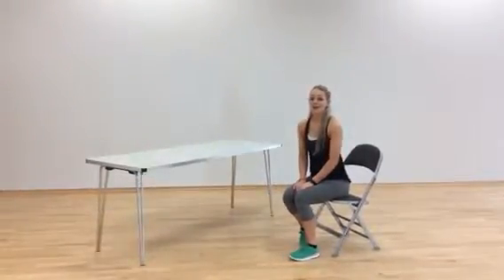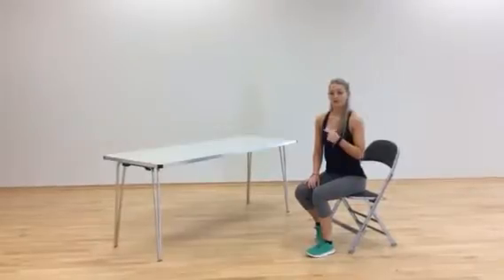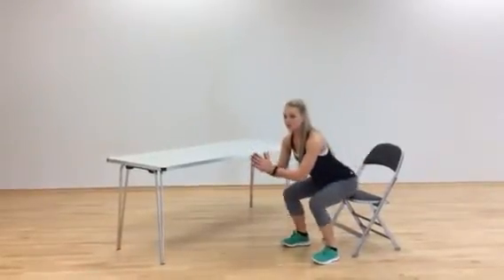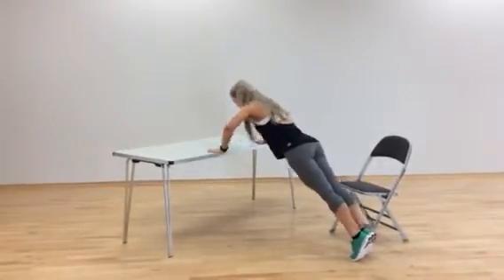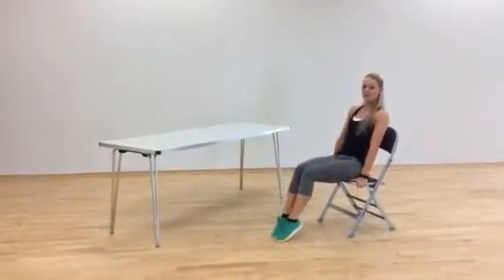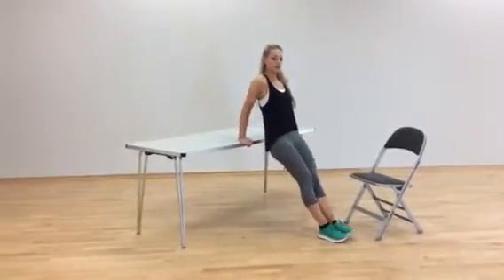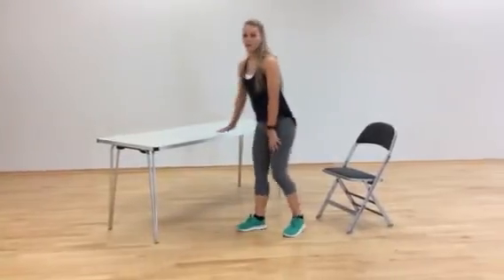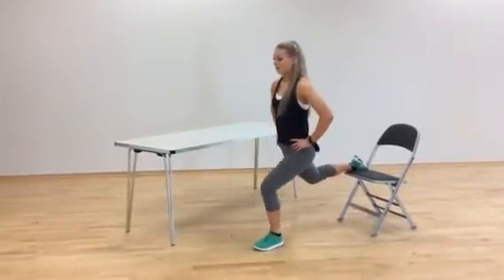Northumberland Sport Workplace Challenge Workout #3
A workout that can be done using a spare 5 minutes, at your desk or during your lunch break.

Give it a go and remember to log all your activities